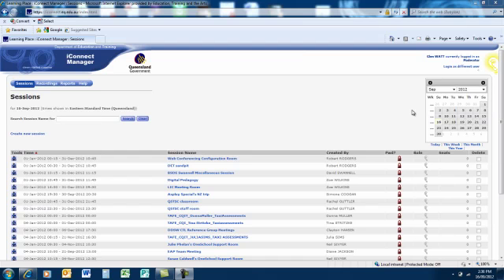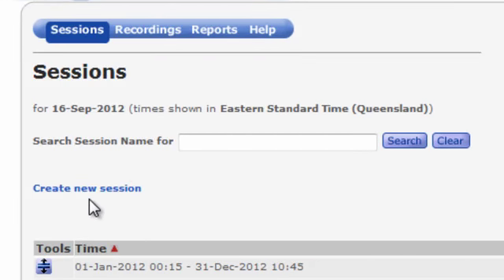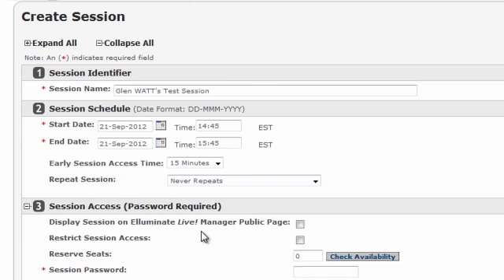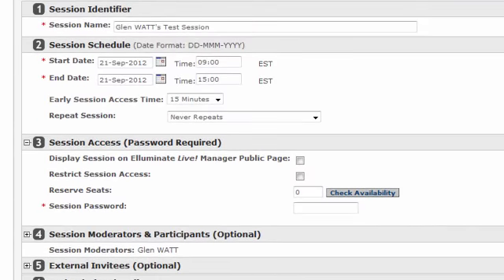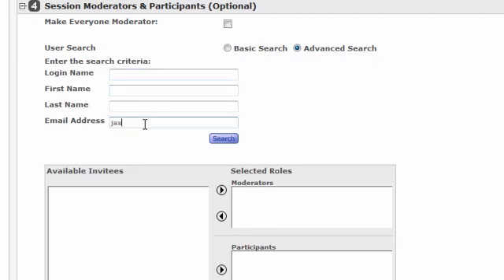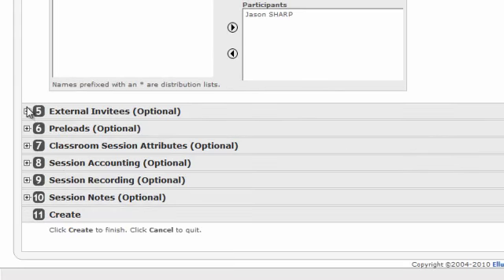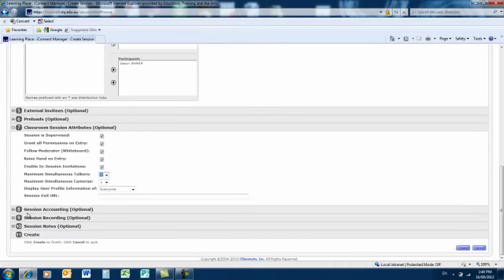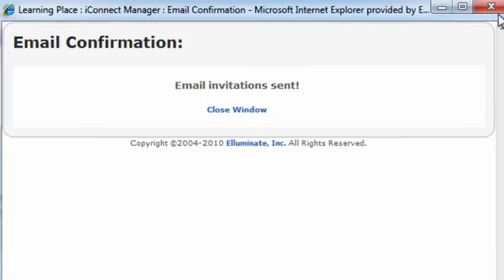How to create your test session for Eluminate